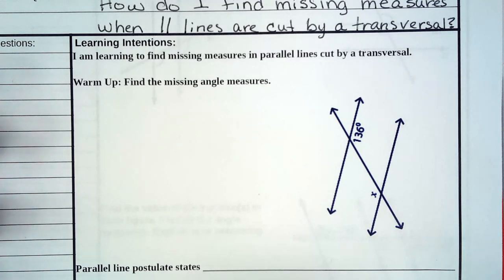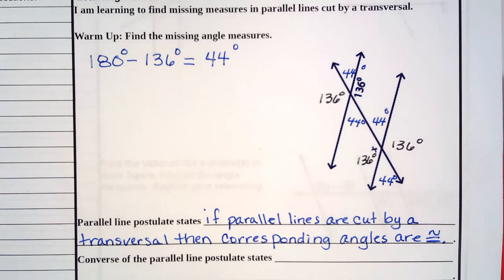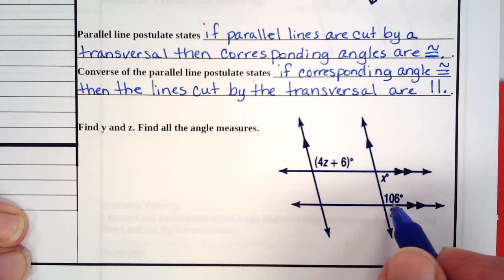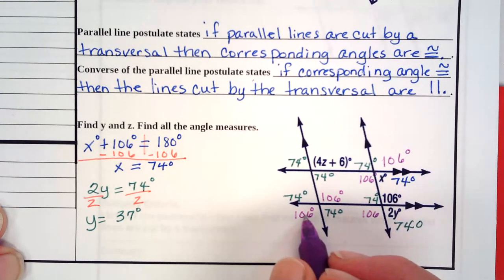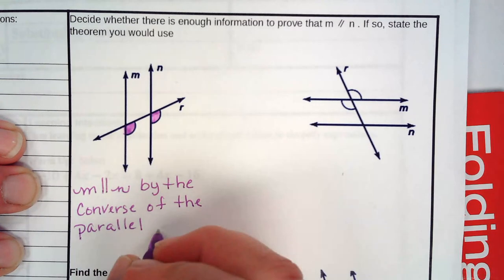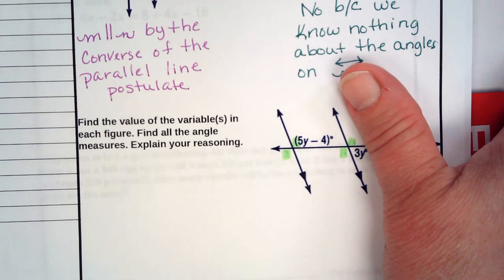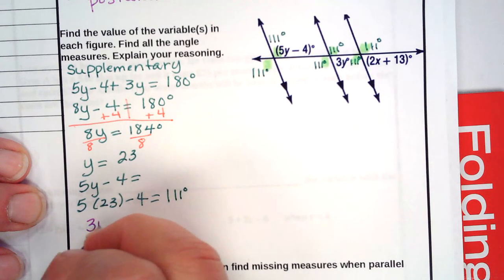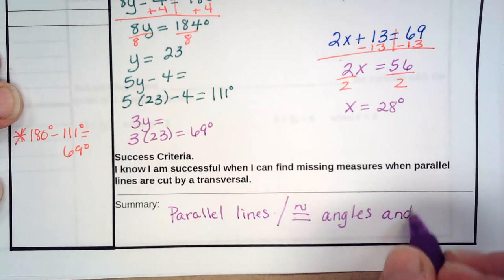Parallel line Postulate and Converse